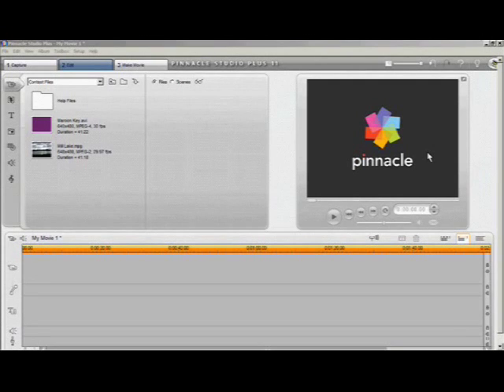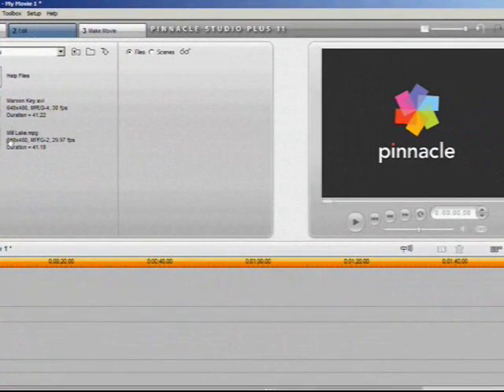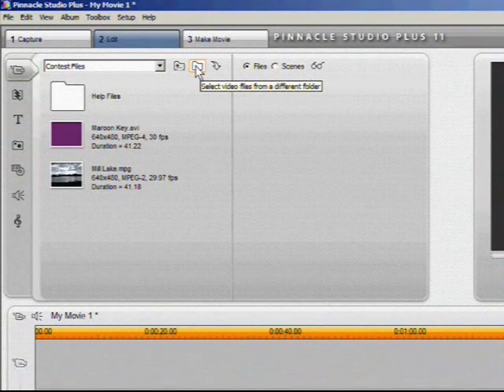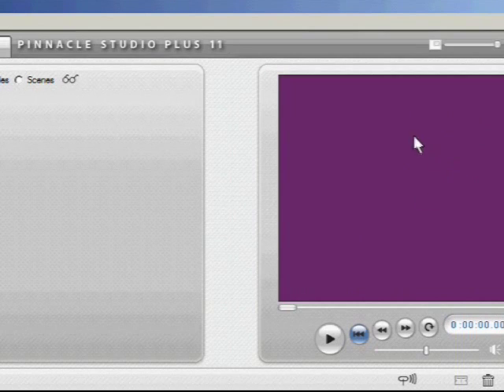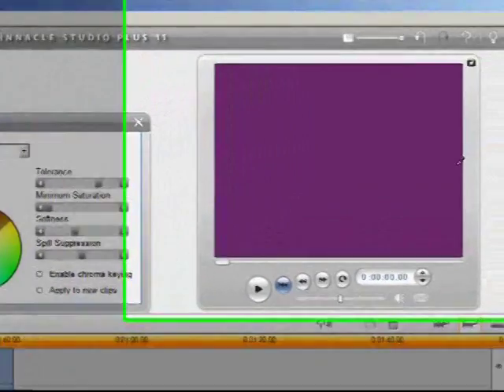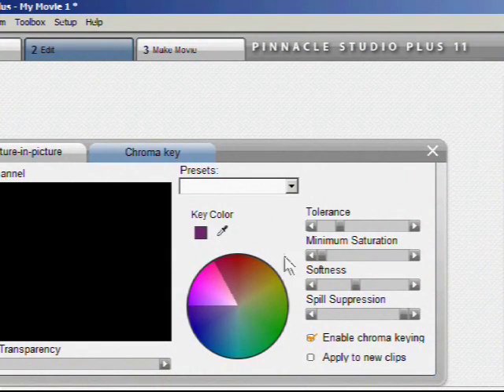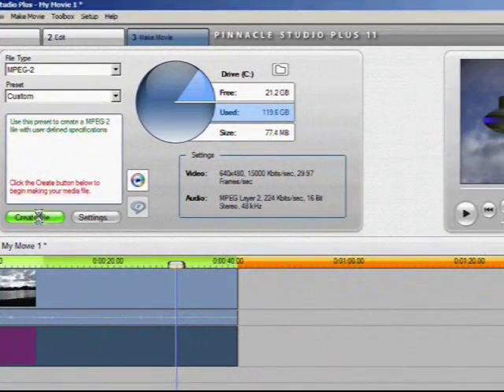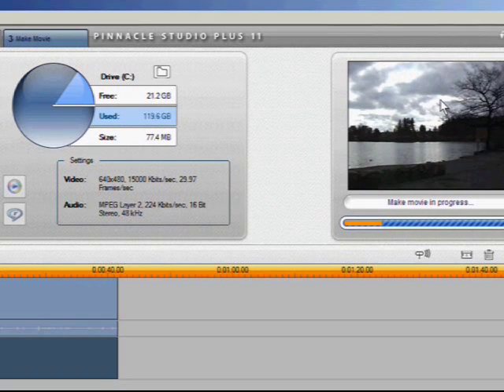How to Chroma Key or Green Screen with Pinnacle Studio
Introduces the concept of chroma keying to the novice video editor using Pinnacle Studio video editing software. A short 3D animation created in 3D Studio Max is composited over a panning video of a local lake. Linked to by my Hubpage on the same subject: